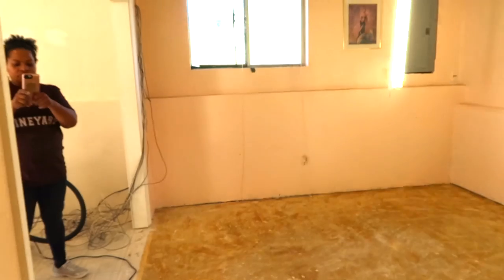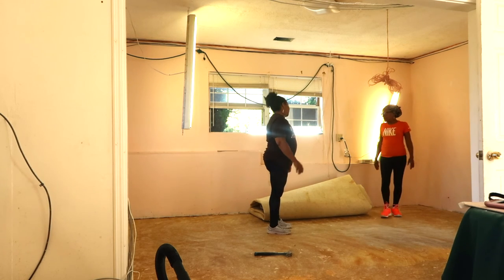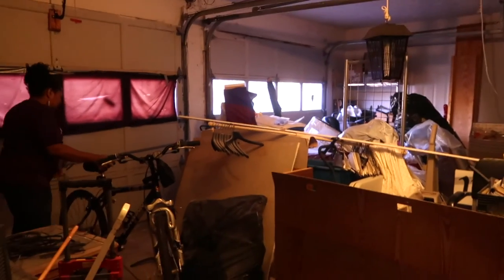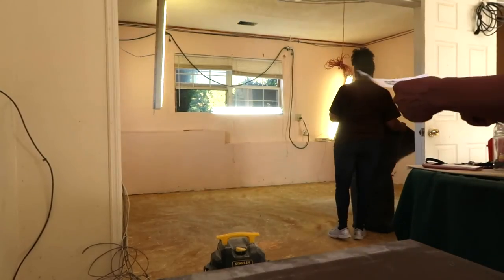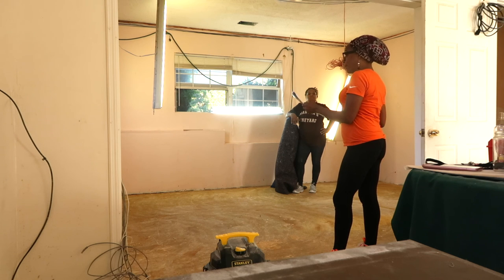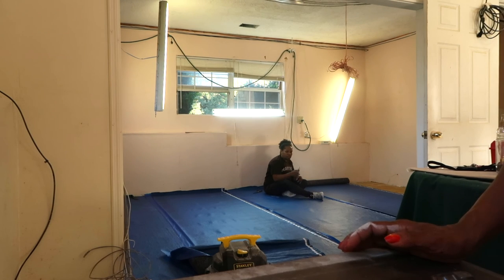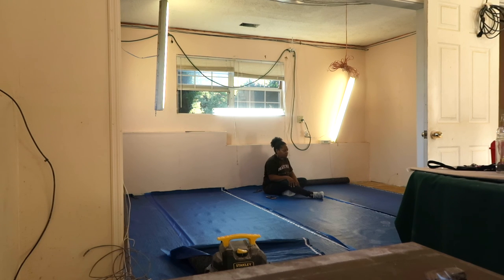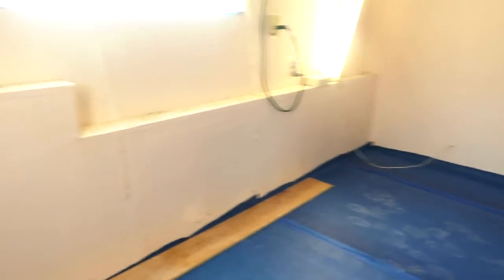Floors & Soul Food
Hey loves!
I've been away for a while, moving and getting settled into my new place.  In addition, I helped my sis put down her laminate floors!